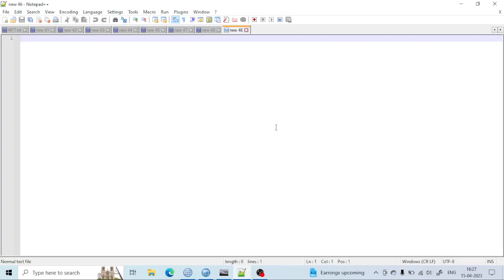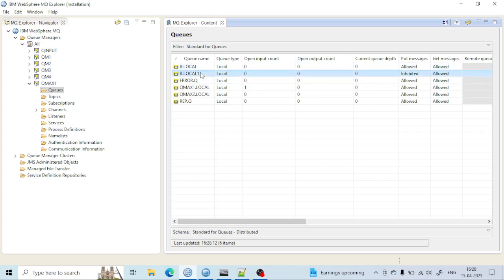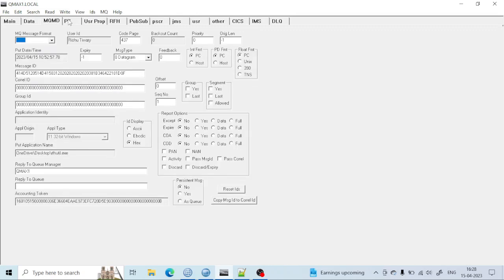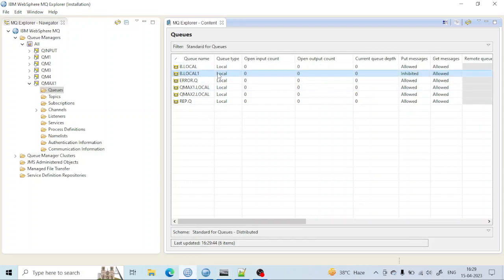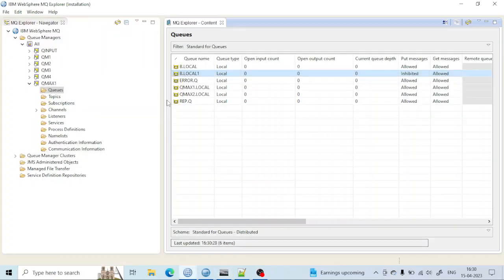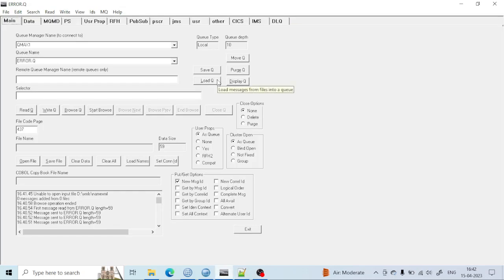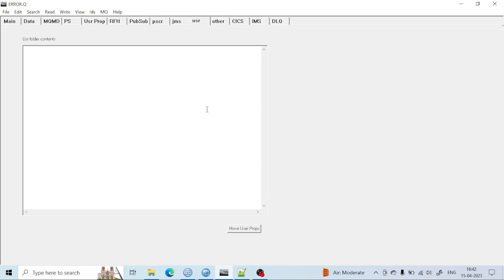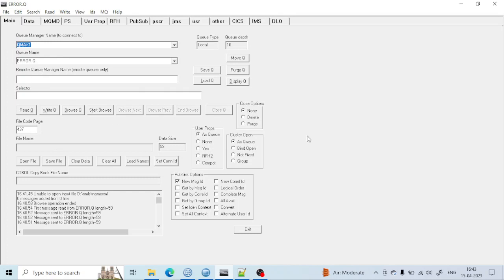Use of Rfhutil in IBM MQ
Hello friends,
ABOUT VEDIO:-
Learn how rfhutlic works